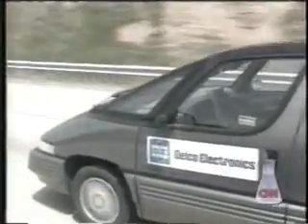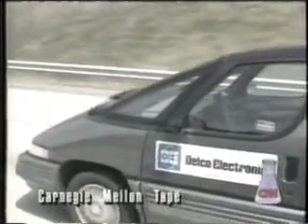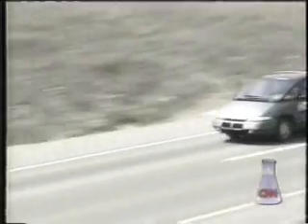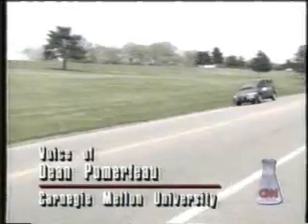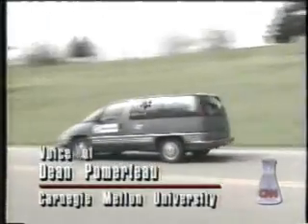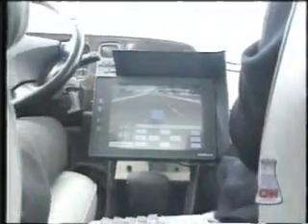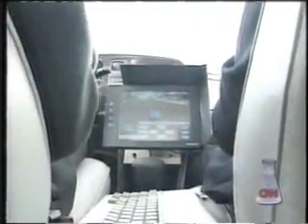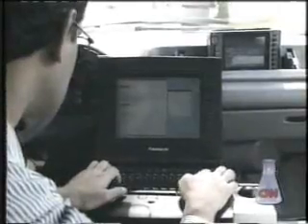Navlab on CNN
1996 Story on CNN about the Navlab autonomous driving and automotive collision warning system from Carnegie Mellon University.